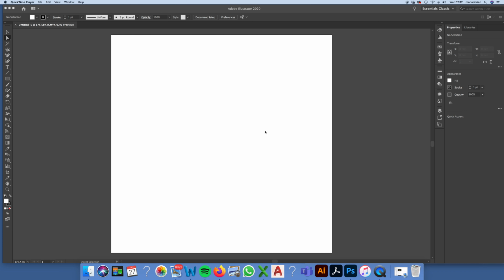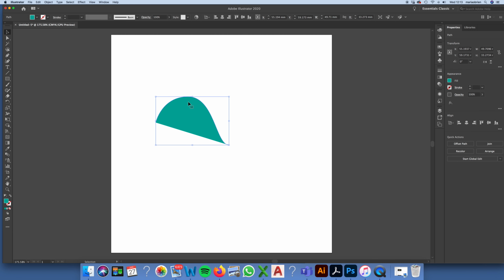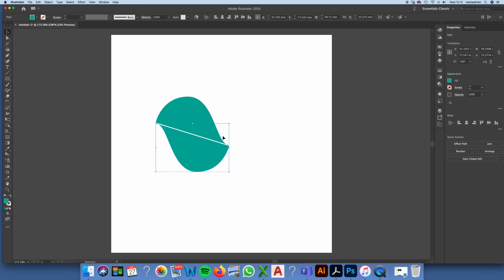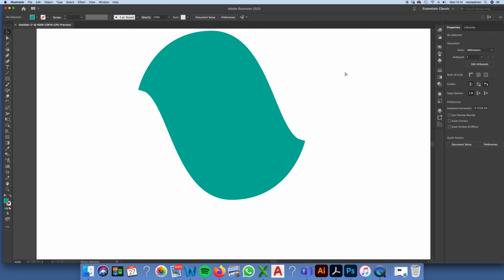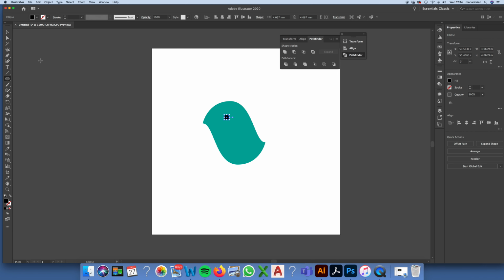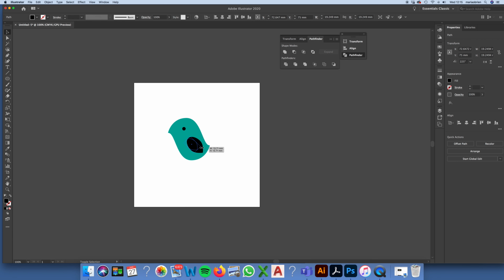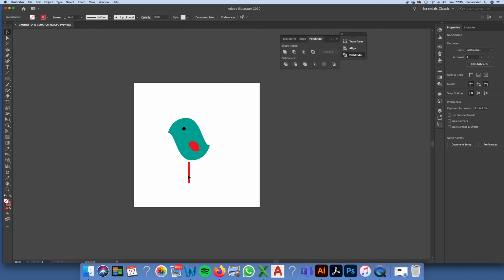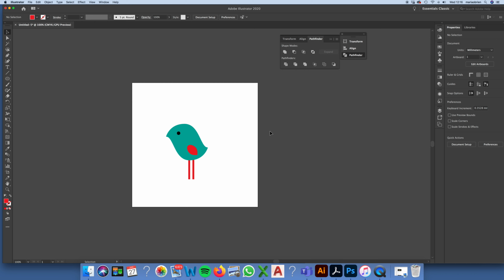Adobe Illustrator Make a little bird